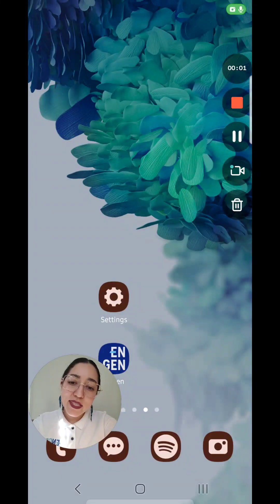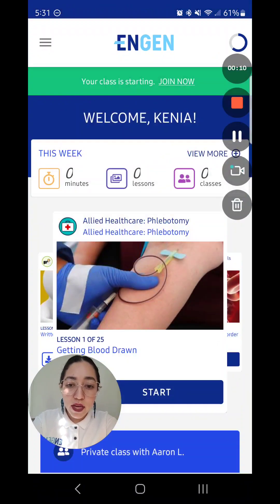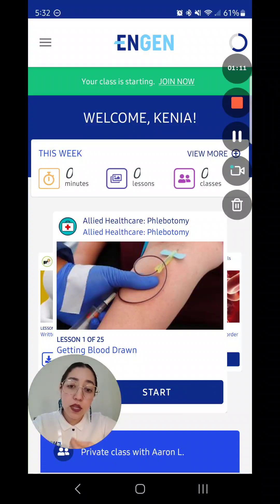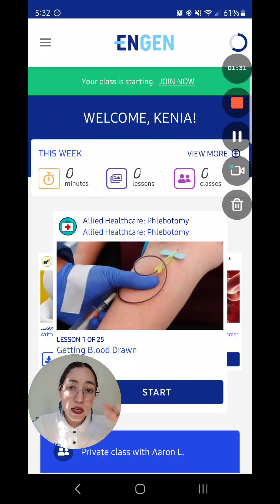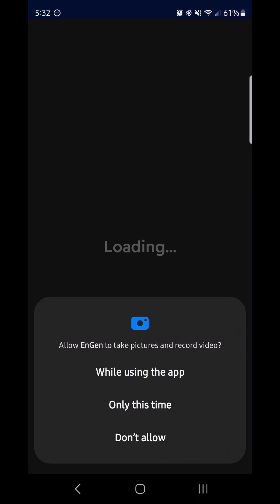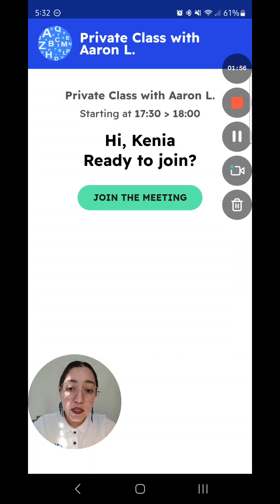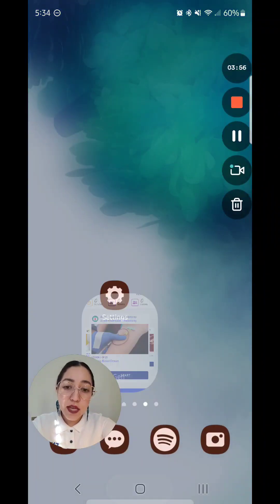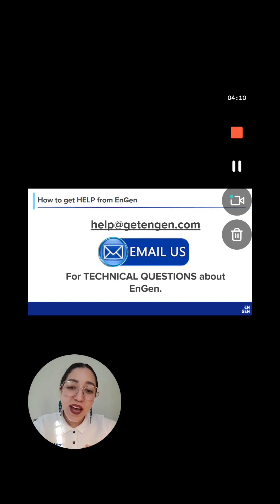How Can I Make Sure not to Miss my Live Classes (on my Phone)?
If you've registered for private or group classes in your program but have been unable to attend, this video by Kenia explains why this might be happening. Discover practical tips to ensure you don't miss out on your booked classes and make the most of this valuable learning opportunity.